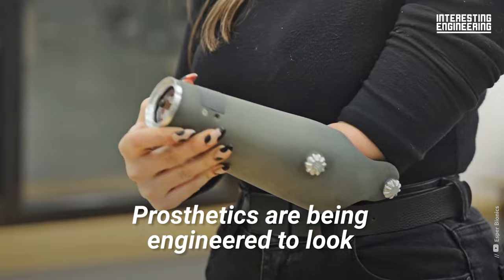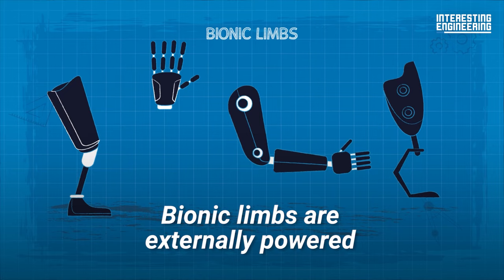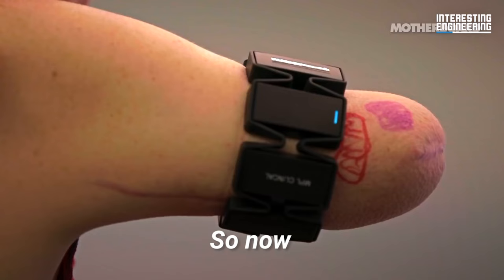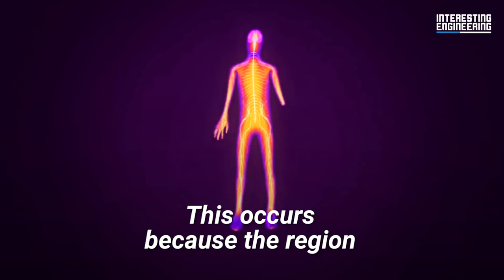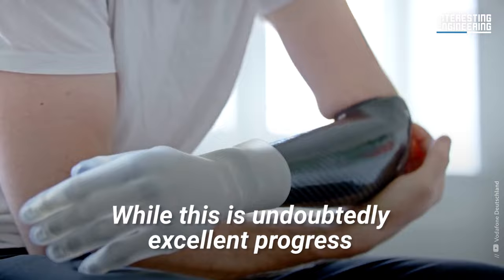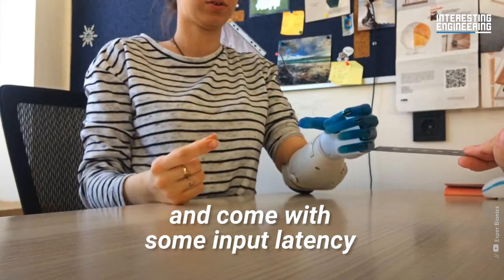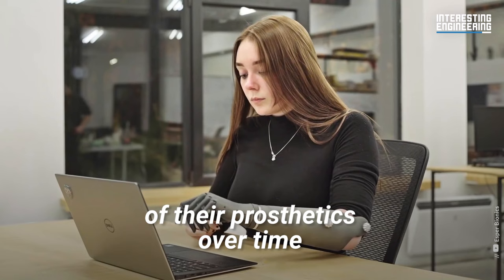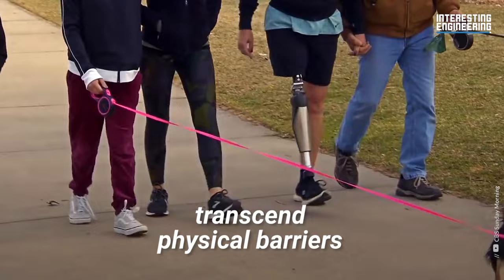Bionics are the future of prosthetics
Prosthetics called bionics are being engineered to look, move, and feel more like real limbs. But how are they made and how do they work? We explore these questions and more.